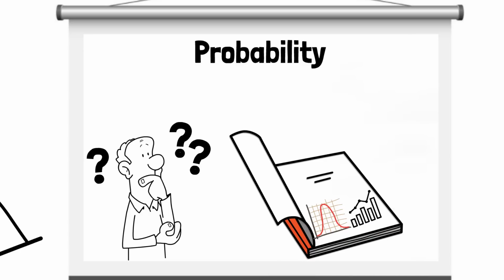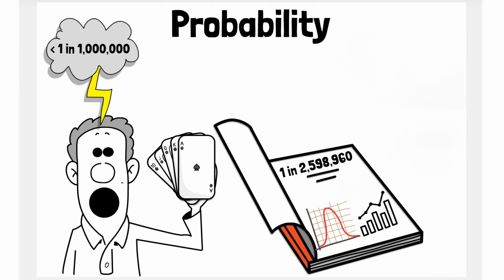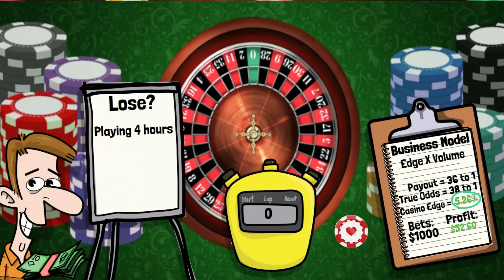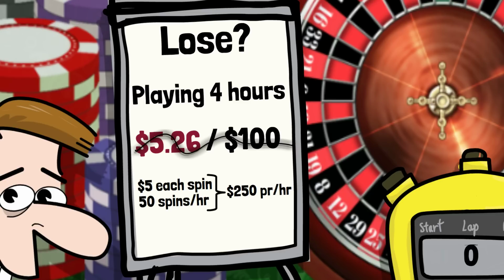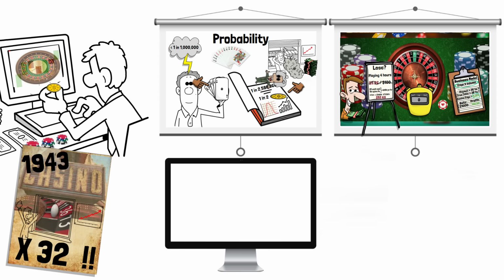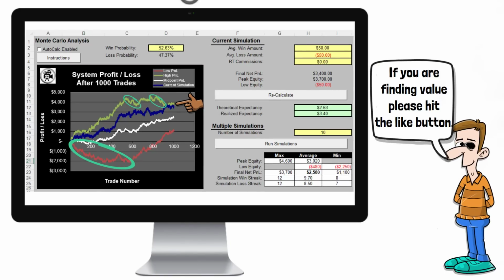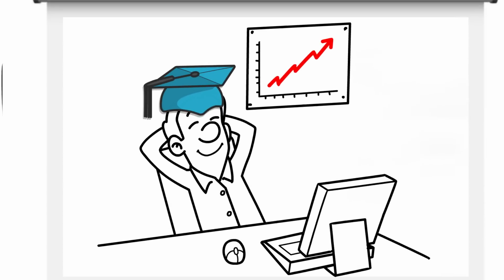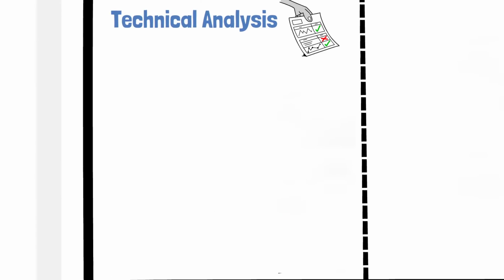How to Trade Stocks (Using Probability & Edge)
Before anyone starts a journey of learning to trade stocks they should embark on a study of probabilities and edge.

Stock trading is a numbers game, a game of probabilities. Once you understand how probability works in stock trading, you will become at ease with the process, your trading mindset will improve which will ultimately lead to a profitable trading strategy.

Just like a casino, by creating a small edge, thereby putting the odds in your favour, and by enough volume, the law of averages will work in your favour creating a positive expectancy.

Links:-

Investing videos:-